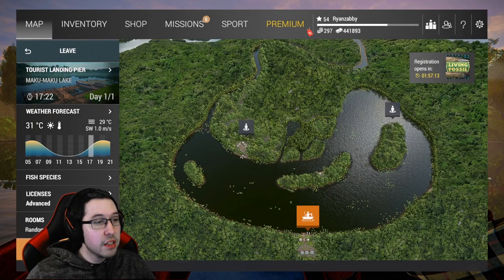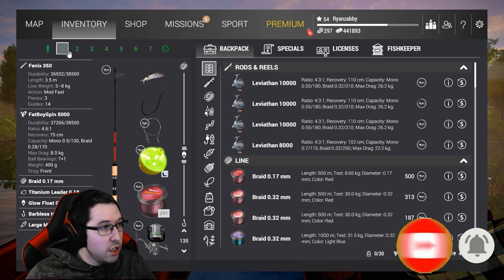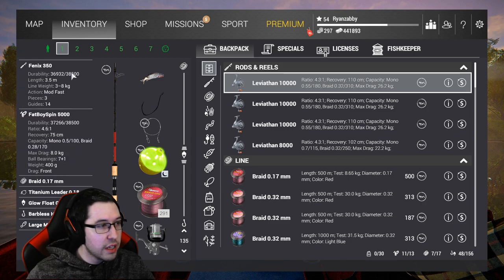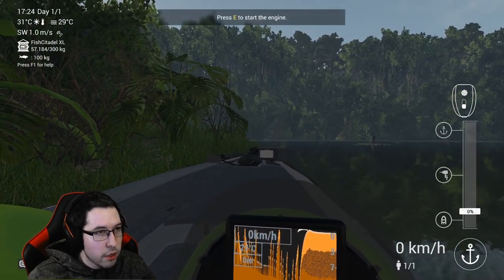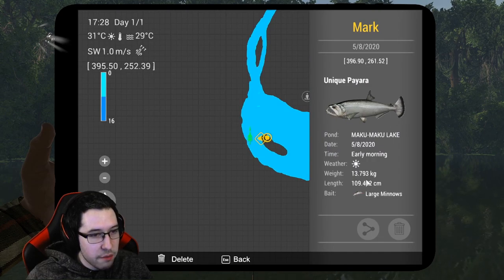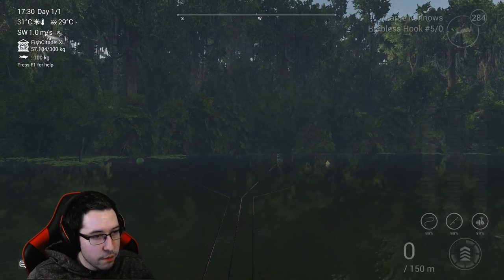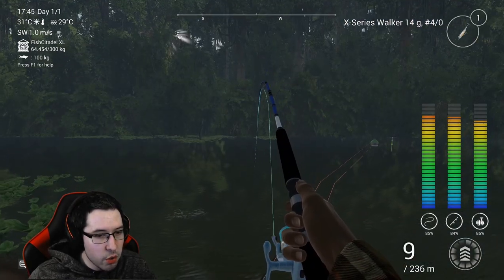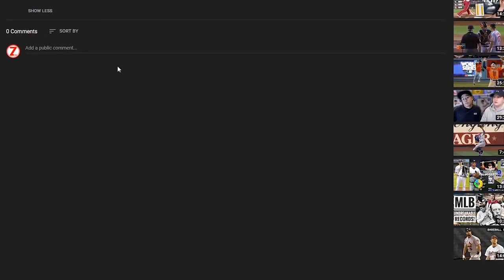Fishing Planet - AMAZON RIVER/PERU - Trophy/Unique Payara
Payara might be the best XP farm on the brand new map in Peru. In this video I give you a light float setup to gain tons of XP.